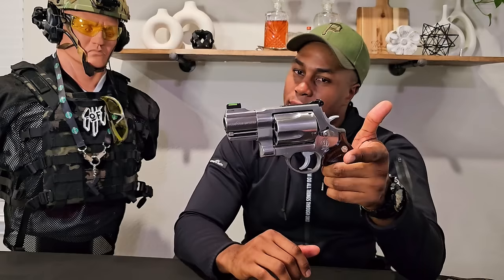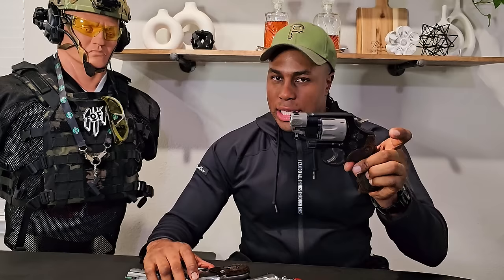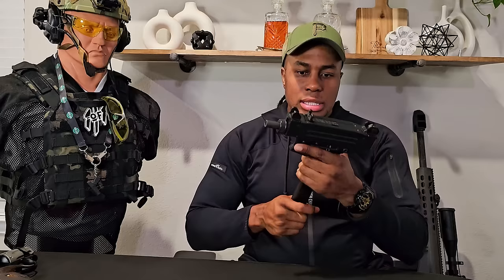MY 2024 GUN COLLECTION